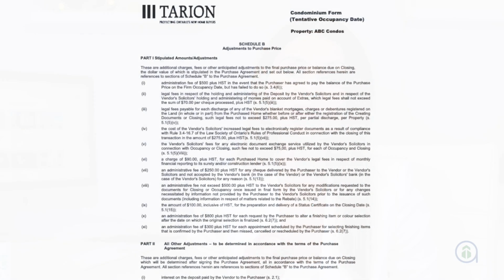What is the Difference Between Development Charges and Section 37 Levies? (Explainer)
Now that we’ve touched on what Development Charges and Section 37 Levies are in the last two Tips & Advice videos, let’s talk about the main differences between the two of them.

Development Charges and Section 37 Levies are some of the most common closing costs that you need to know about before purchasing a pre-construction condo unit. This is because you’re more likely to see them listed on your Agreement of Purchase and Sale and on the Final Statement of Adjustments during the final closing phase.

Development Charges are municipal charges while Section 37 Levies are local charges.
Watch the video for a detailed explanation of the differences between the two.

NEW: Our Investment Presentation Seminar is now available twice a week ➜

Buying, selling or investing in a pre-construction condo is one of the biggest and important decisions you will make in life. Your success depends on the representation you choose. At GTA-Homes, our highly-trained real estate professionals bring you seasoned guidance and a full-service experience through our comprehensive knowledge of the current housing market. This knowledge produces top results.

00:00 - Introduction
00:12 - What Is the Difference Between Development Charges and Section 37 Levies?
00:47 - Development Charges
01:15 - Section 37 Levies
02:05 - The Biggest Difference Between the Two
02:16 - Development Charges and Section 37 Levies on Your Agreement of Purchase and Sale
02:51 - How to Protect Yourself as a Buyer
03:08 - Working With a Platinum Agent